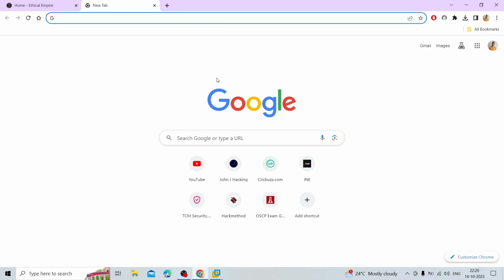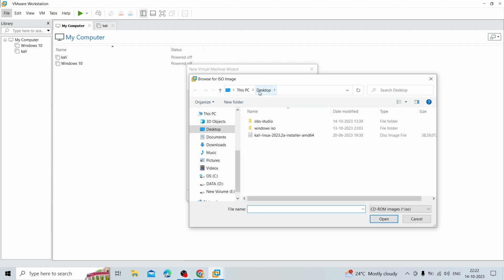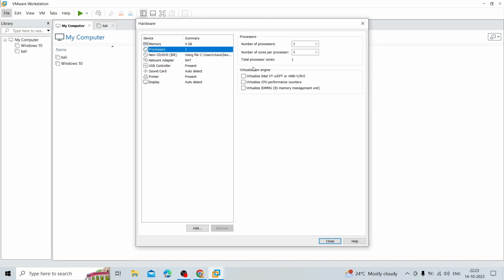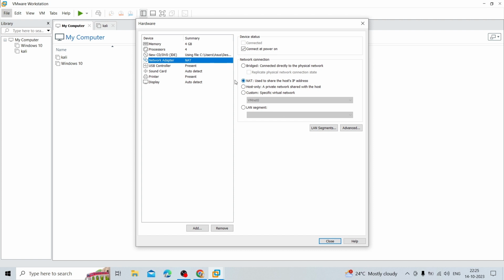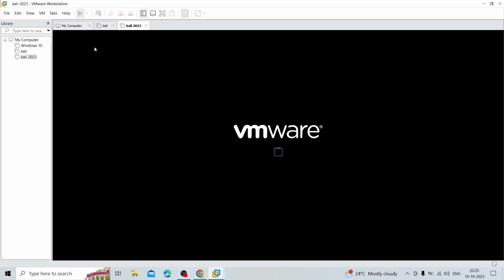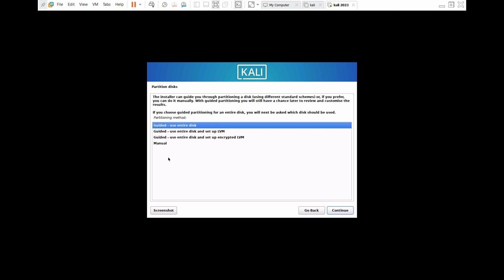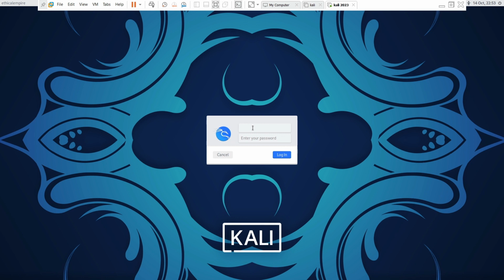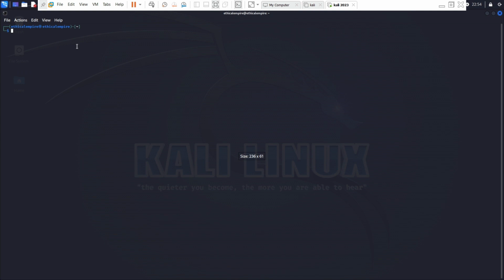Setting Up Kali Linux in VMware : Complete Walkthrough | Installation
Welcome to the Ethical Empire YouTube channel!

In this comprehensive tutorial, we'll guide you through the entire process of setting up Kali Linux on VMware 16 Pro.

Whether you're a beginner looking to explore the world of ethical hacking or a seasoned pro, this step-by-step walkthrough will help you get started with Kali Linux on your virtual machine.

📚 Video Highlights:

00:00 - Introduction
01:00 - Downloading Kali Linux ISO
02:08 - Creating a New Virtual Machine
06:15 - Installing Kali Linux
11:16 - Introducing Website
12:02 - Outro

Elevate your knowledge with Ethical Empire today!
-Ethical Empire